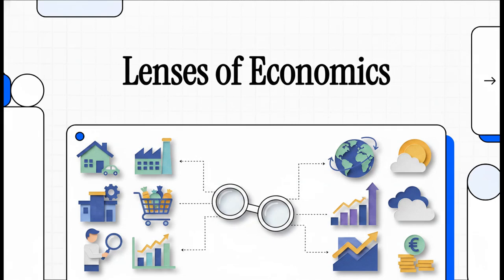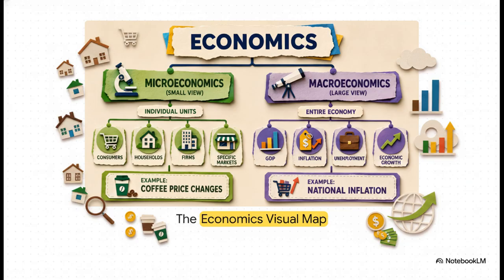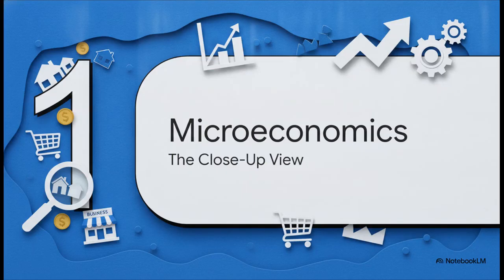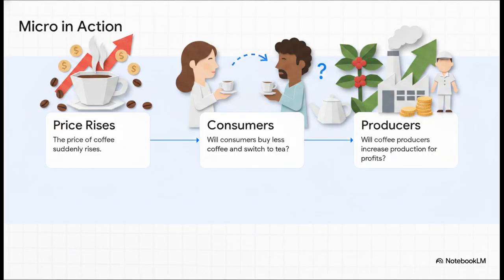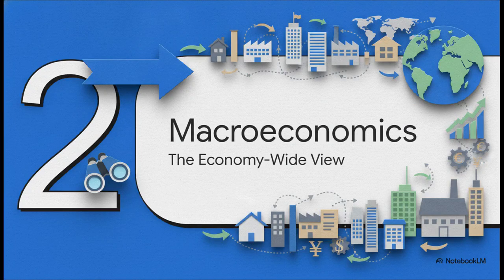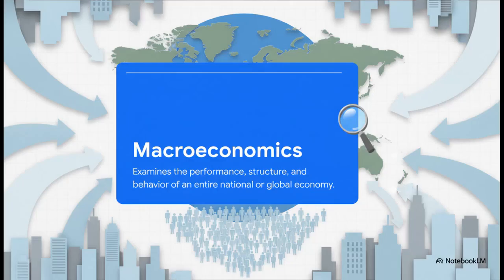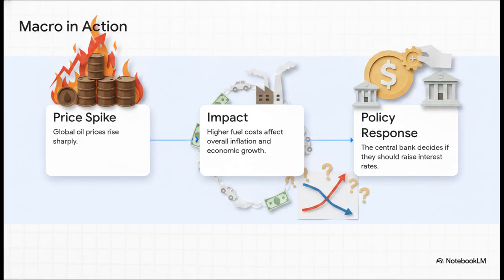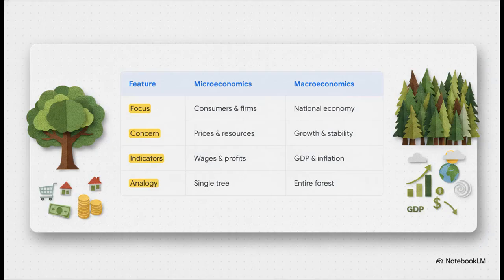Lenses of Economics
Have you ever wondered why economists study both individual buying decisions and entire national economies? In this video, we explore the fascinating difference between Microeconomics and Macroeconomics—the two fundamental branches of economics that help us understand how the world works.

Using the simple analogy of a microscope and a telescope, you'll discover how microeconomics focuses on the choices made by individuals, households, and businesses in specific markets, while macroeconomics examines the broader performance of an entire economy through indicators such as GDP, inflation, unemployment, and economic growth.

You'll also learn why these two perspectives are deeply connected. The everyday decisions of consumers and firms collectively influence national economic outcomes, making microeconomics and macroeconomics two essential pieces of the same puzzle.

Whether you're a student, educator, competitive exam aspirant, or simply curious about economics, this video provides a clear, easy-to-understand introduction to one of the most important concepts in the subject.

📚 Topics Covered:
• What is Microeconomics?
• What is Macroeconomics?
• Key differences between Micro and Macro
• Supply and Demand vs GDP and Inflation
• Real-world examples
• How individual decisions shape the economy

🎯 Perfect for:
Students • UPSC Aspirants • Commerce Learners • Economics Beginners • Competitive Exam Preparation

Watch till the end to see how the actions of millions of individuals come together to shape the economic future of nations.